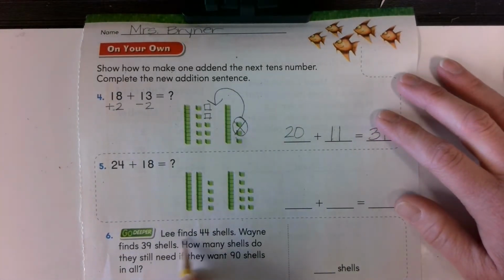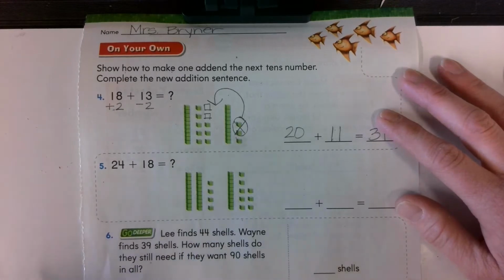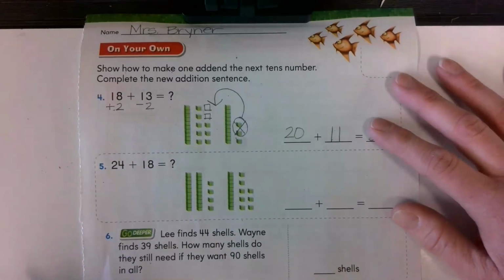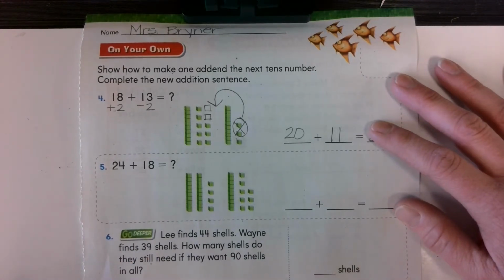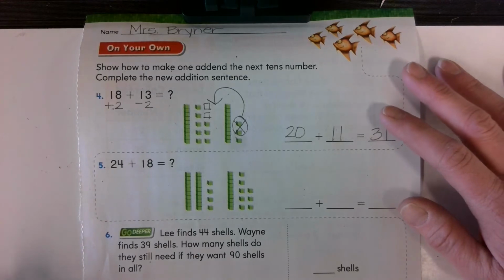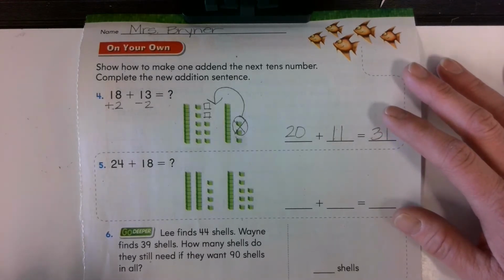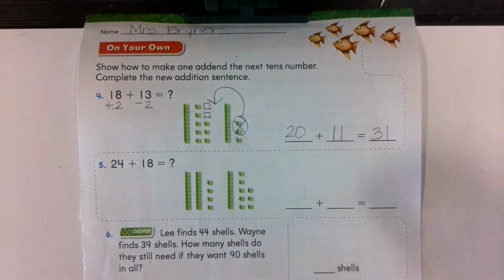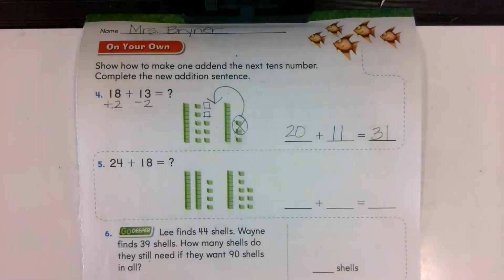Go Math Lesson 4.2, part 2